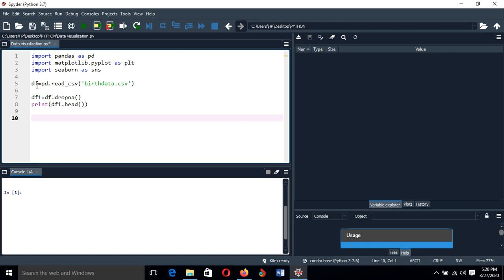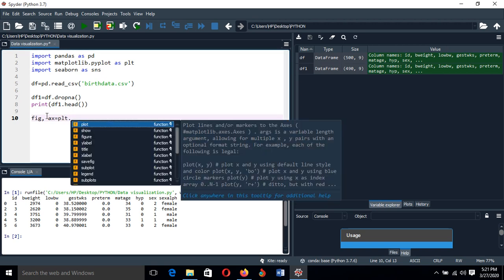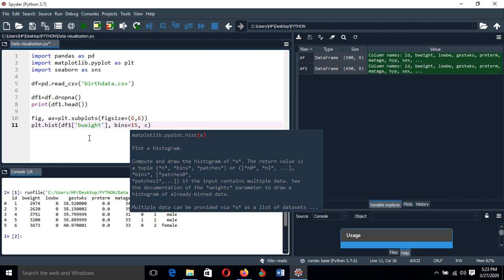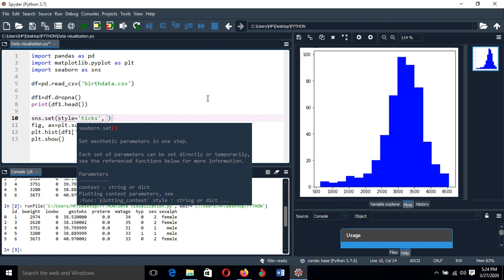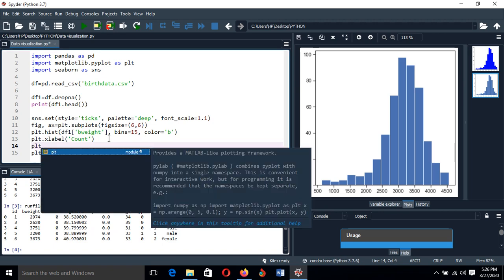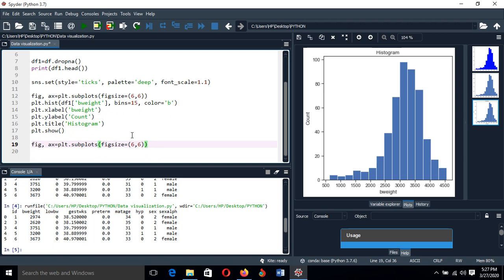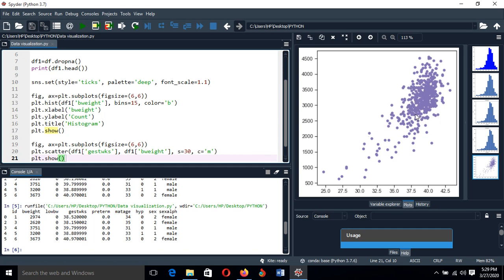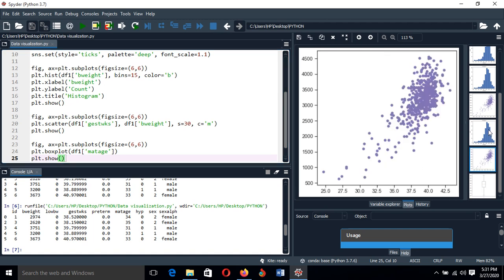How to Create Histogram, Scatter Plot and Box Plot in Python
This tutorial is designed to help both individuals who are familiar and those who never applied Python in Data Visualization. Just follow the steps in this tutorial and you will be very happy with what Python offers in Data Visualization.